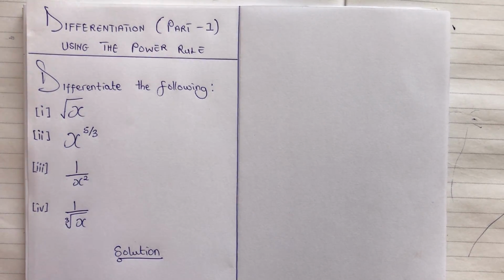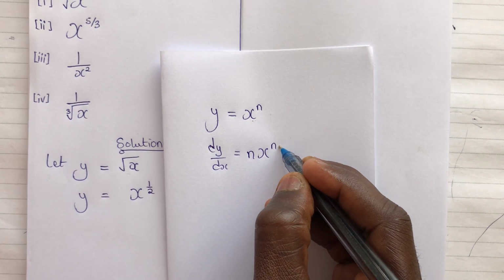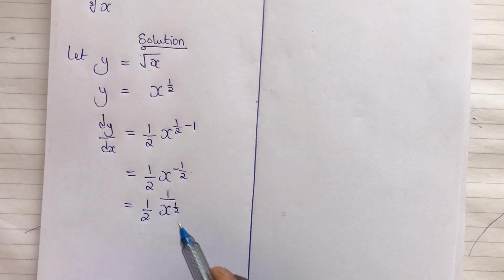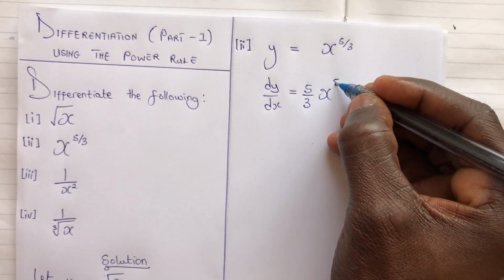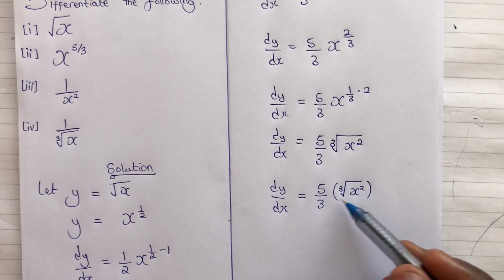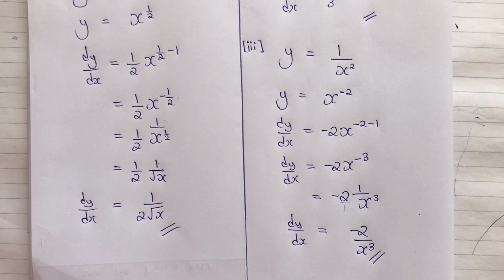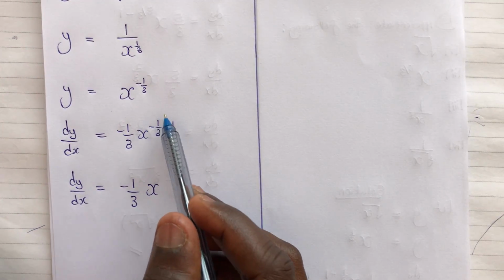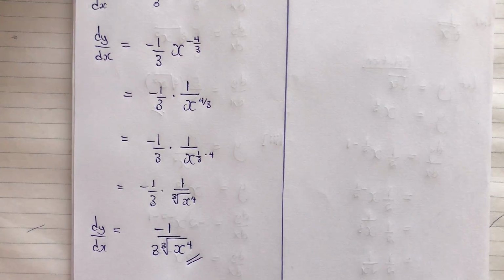DIFFERENTIATION (PART 1) |CALCULUS)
Find the derivative of root x, x^5\3,  and 1/x^2